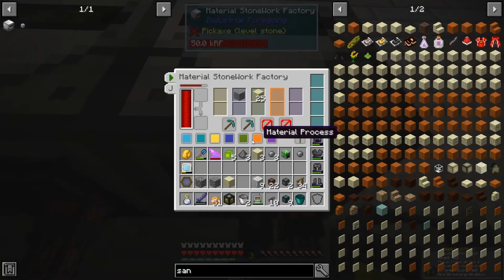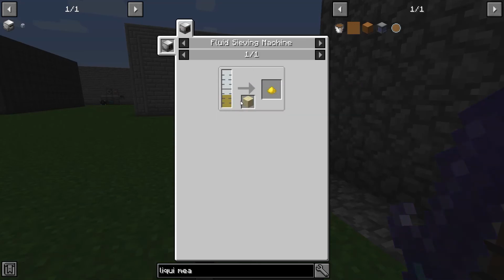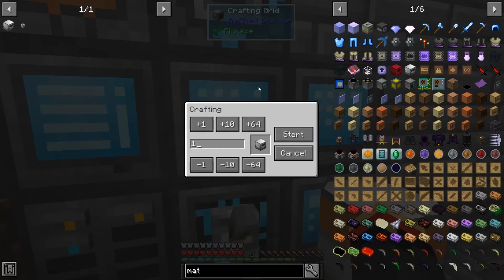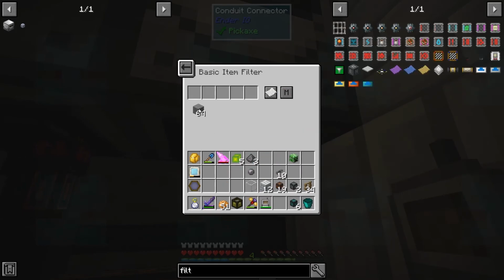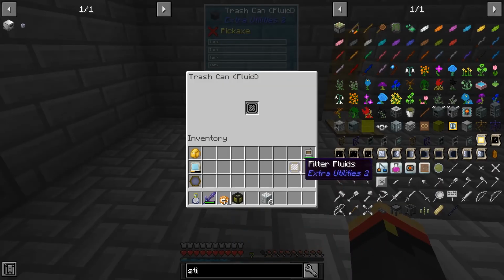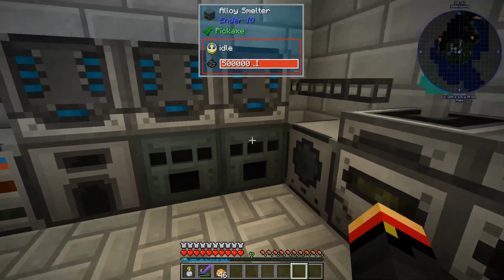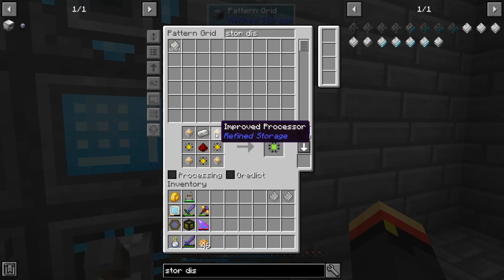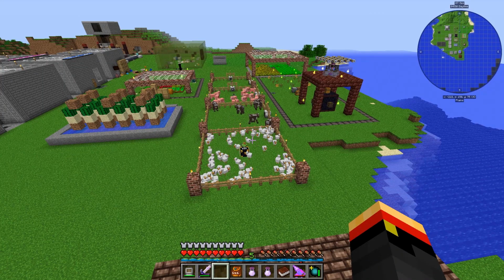Let's Play Infinite Resources 2020 E310